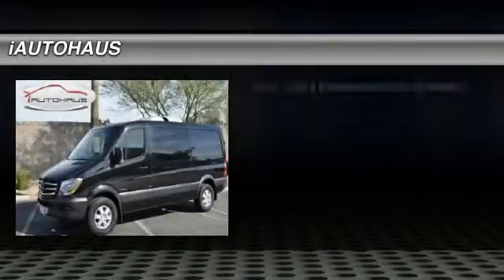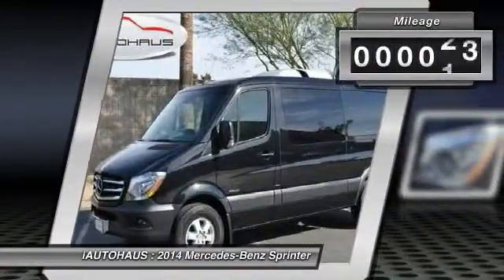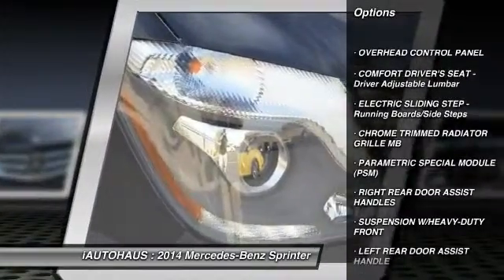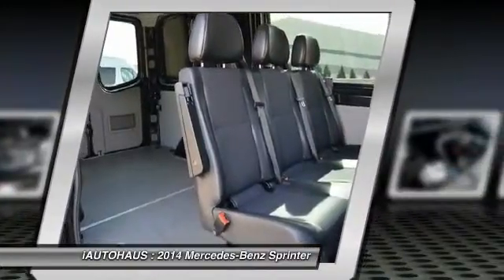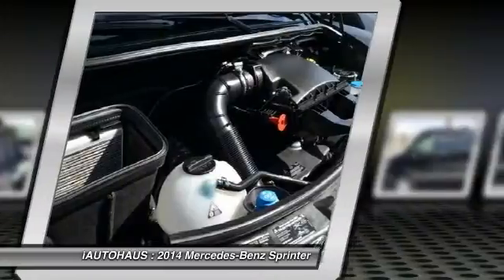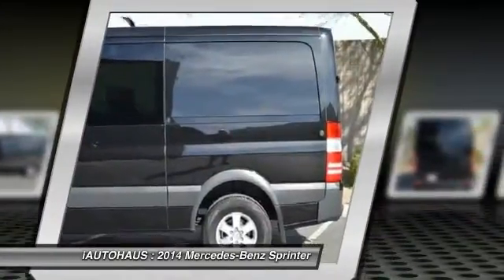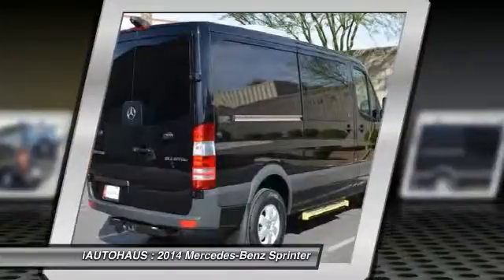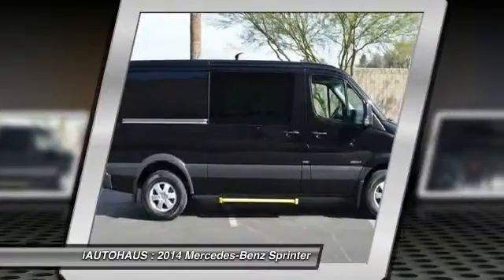2014 Mercedes-Benz Sprinter Tempe AZ 887295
2014 Mercedes-Benz Sprinter Diesel Navi Xenons Tow Pkg Certified

iAUTOHAUS
1876 E. Broadway Rd.

div style=text-align: justify ul listrongspan style=font-size: 10pt color: ff0000span style=text-decoration: underlineBEST VALUE, NO HAGGLE PRICING!/span/span/strong/li listrongspan style=font-size: 10ptBalance Of Factory Warranty/spanspan style=font-size: 10ptspan style=color: ff0000em br //em/span/span/strong/li listrongspan style=font-size: 10ptCarFax Certified One-Owner Turbodiesel/span/strong/li lispan style=font-size: 10pt144 WheelBAS&reg;e 5-Passenger/span/li lispan style=font-size: 10ptInterior Side Wall Tie Down Anchors/span/li lispan style=font-size: 10ptNavigation/span/li lispan style=font-size: 10ptRear Camera And Back-Up Alarm/span/li lispan style=font-size: 10ptBlind Spot Assist/span/li lispan style=font-size: 10pt(3) DVD Screens/span/li lispan style=font-size: 10ptXenon Headlamps/span/li lispan style=font-size: 10ptHigh Performance AC System/span/li lispan style=font-size: 10ptPower Retractable Side Entry Step /span/li lispan style=font-size: 10pt16 Aluminum Wheels/span/li lispan style=font-size: 10ptTow Package/span/li lispan style=font-size: 10ptRoom for additional Seating or Handicap Conversion!/span/li /ul /div div style=text-align: justifyspan style=font-size: 10ptstrongspan style=color: ff0000emi/em/spanAUTOHAUS/strong is pleased to offer this immaculate strongMercedes Benz Sprinter 144 WheelBAS&reg;e/strong with a spotless Black finish, elegantly complemented by a matching Black interior. Powered by a responsive 2.1 Liter 4-Cylinder Turbodiesel engine mated to a 7-Speed Transmission. br /br /Welcome to emstrongspan style=color: ff0000i/span/strongstrongAUTOHAUS/strong/em, where our number one goal is customer satisfaction! With a 25,000 square foot indoor showroom, buying a vehicle is relaxing, enjoyable, and memorable. strongemspan style=color: ff0000i/span/emAUTOHAUS/strong is committed to providing our clients with the following fair market value pricing, low-mileage carfax certified vehicles, 130 multi-point inspection through our span style=color: ff0000Bosch Authorized Service Center/span, by one of our highly trained Master technicians. Our certification process exceeds above and beyond a Manufacturers Certified Pre-Owned program. We Offer Affordable Nationwide And Worldwide Shipping. Looking to sell your vehicle? We are interested! for further information.br /span style=font-size: 10ptstrongspan style=color: ff0000i/span/strongemstrongAUTOHAUS/strong/em/spanbr /br /span style=font-size: 10pt1876 E. Broadway Road/spanbr /span style=font-size: 10ptTempe, AZ 85282/spanbr /strongspan style=color: ff0000 font-size: 10pt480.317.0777 x 1/span/strongbr /br /span style=font-size: 10ptAs ranking top ten specialized automotive dealers through emstrongThe Best of Arizona Business/strong/em for 2015, emstrongspan style=color: ff0000i/span/strongstrongAUTOHAUS/strong/em is your one and only premier European automotive source in the state of Arizona! Thank you and welcome to the emstrongspan style=color: ff0000i/span/strongstrongAUTOHAUS/strong/em family./spanbr /br //span/div